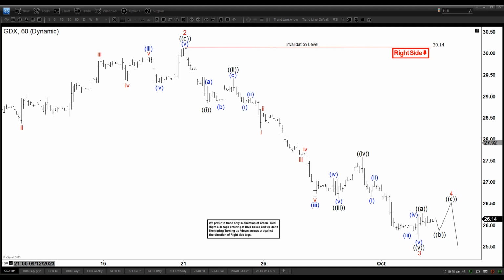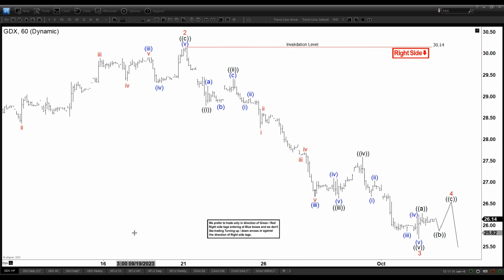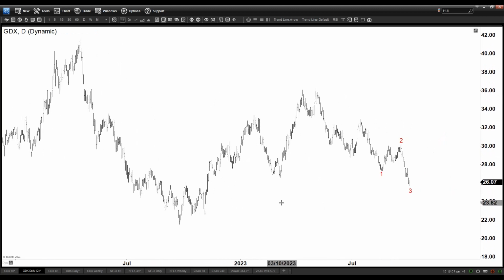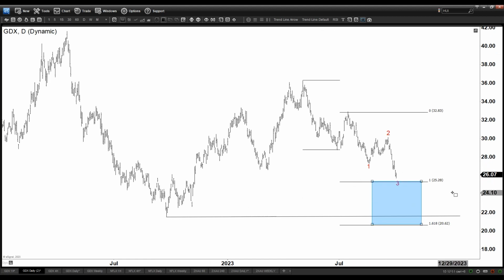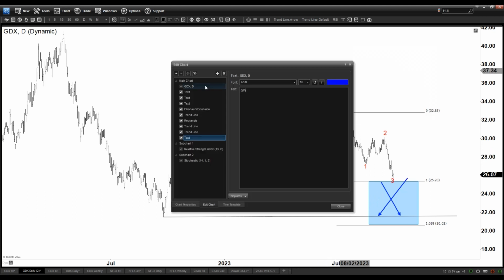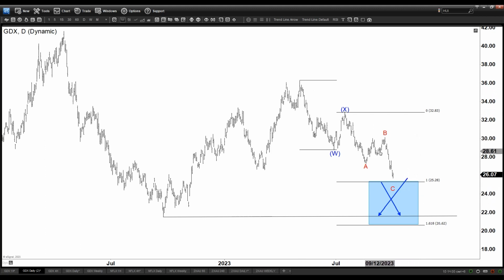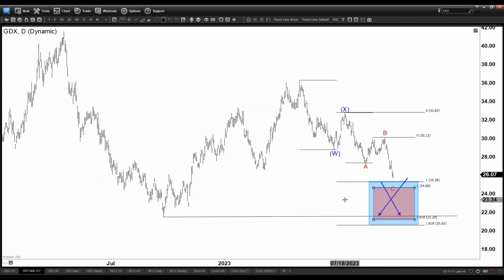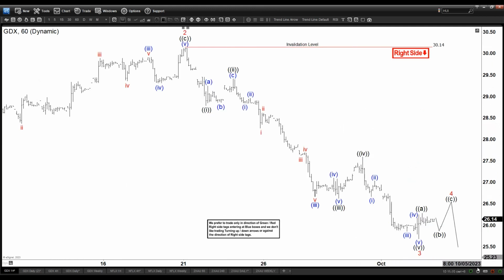Gold Miners (GDX) Approaching Support Zone | Elliott Wave Forecast